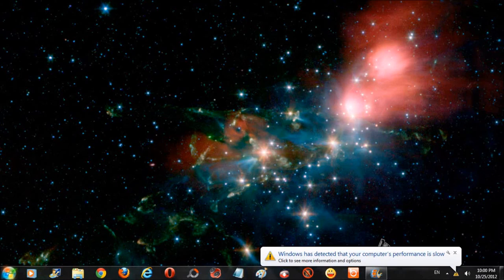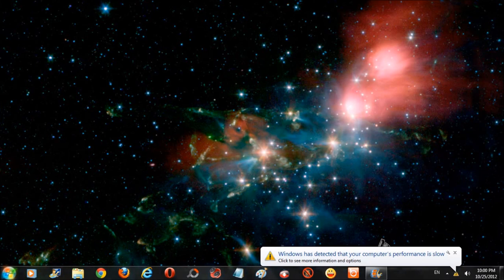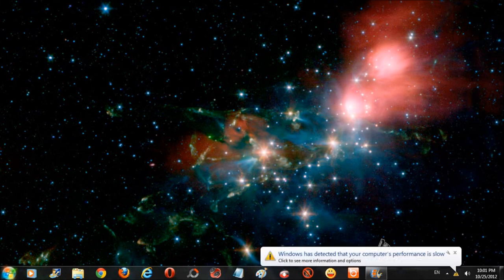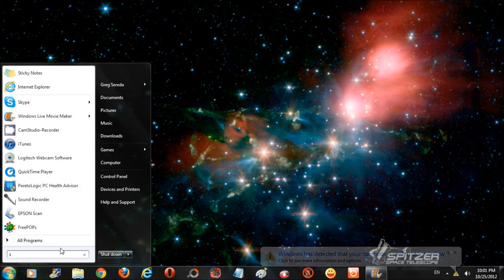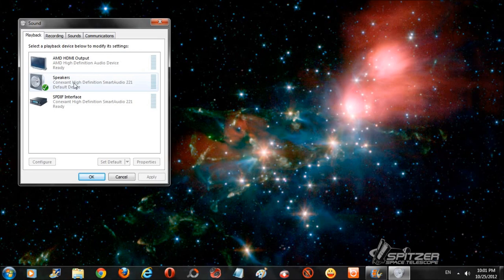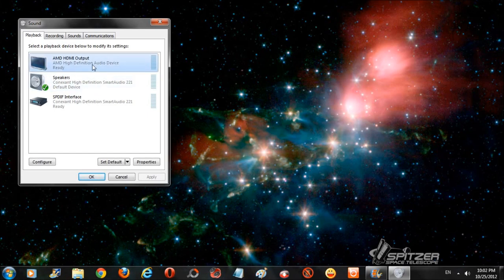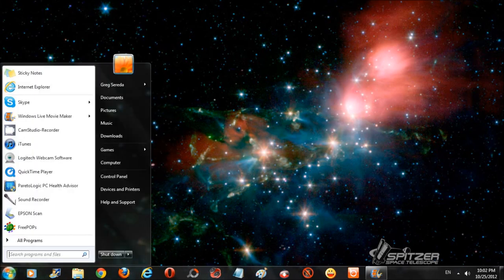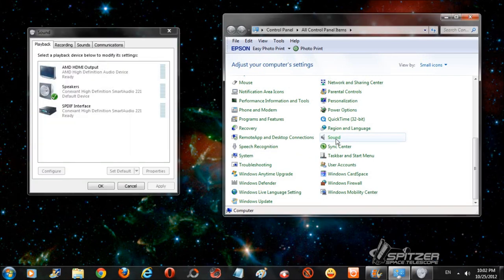How to Transfer Sound from Your Laptop to Your TV through an HDMI Cable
This is a video tutorial on how to transfer audio from your laptop to your TV through an HDMI cable on Windows 7.

Name of Track: Branches
Artist of Track: Dan-O